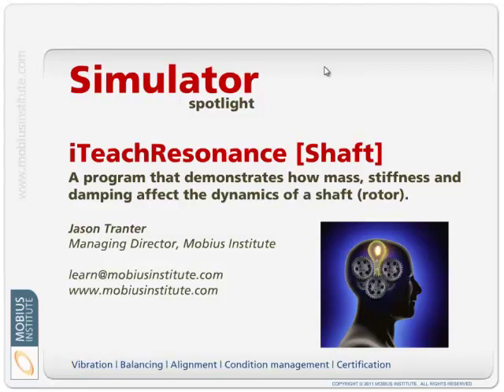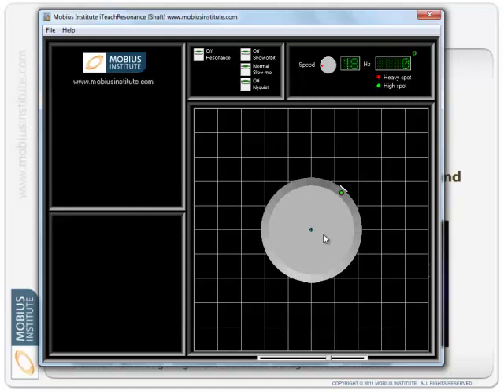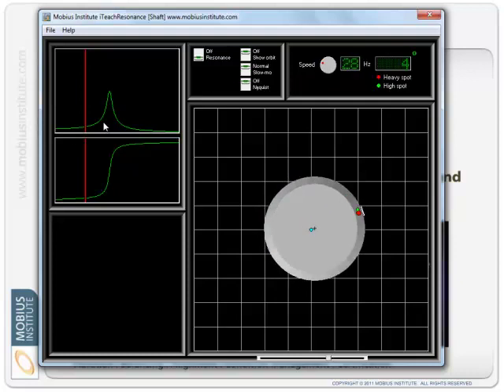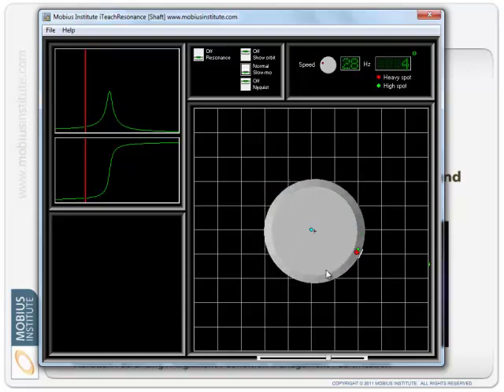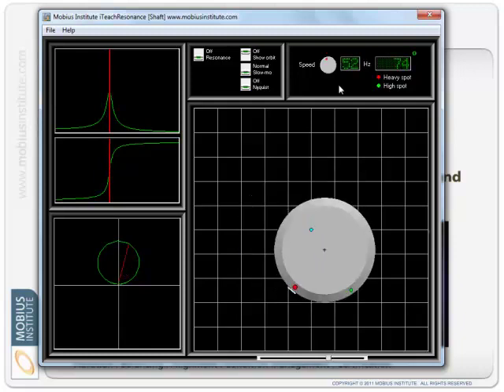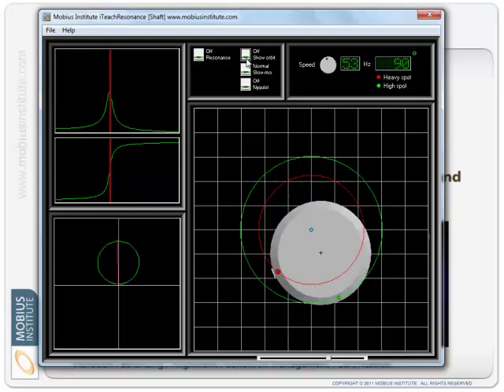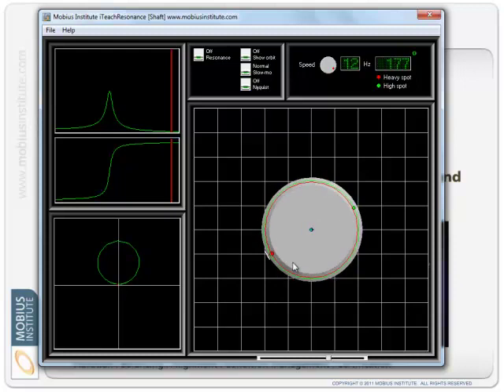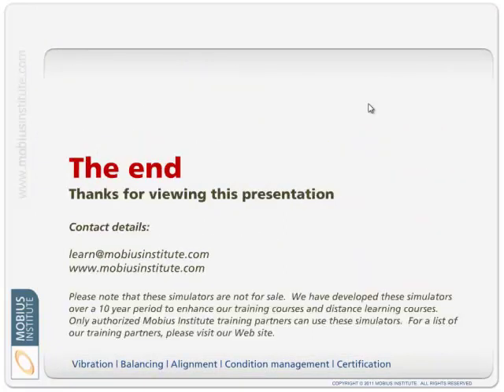Simulator Spotlight - iTeachResonance [Shaft]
Jason Tranter demonstrates the Shaft (rotor) version of the iTeachResonance simulator. This program demonstrates how mass, stiffness and damping affect the dynamics of a shaft